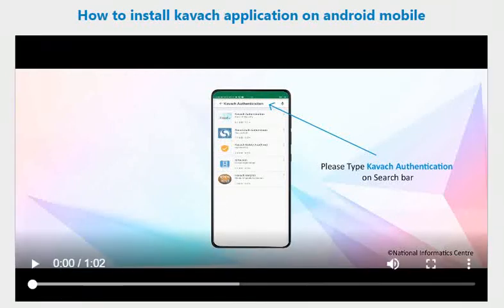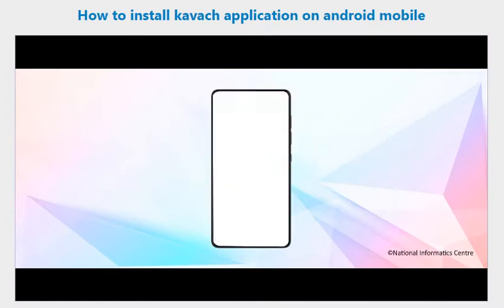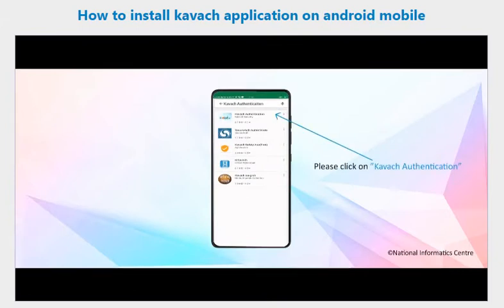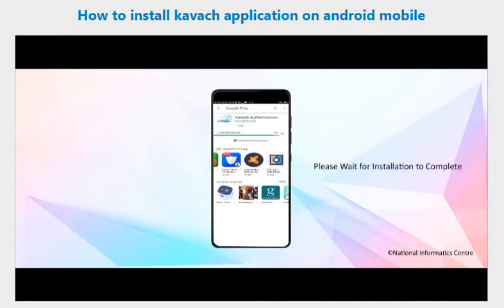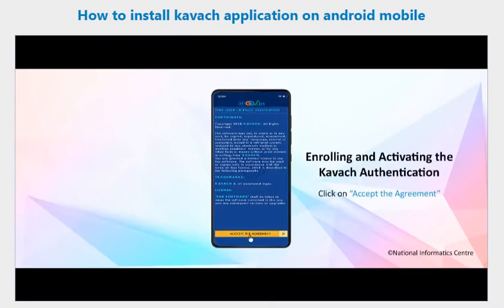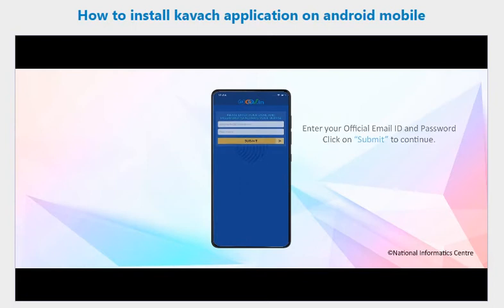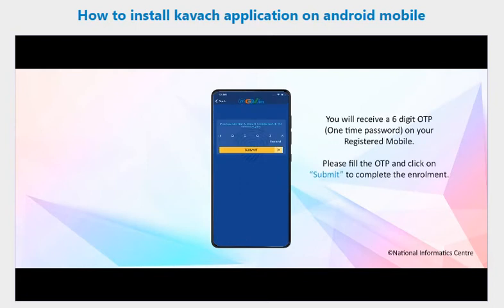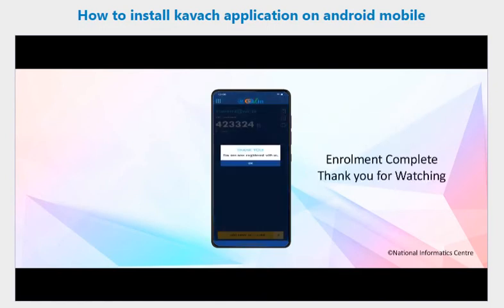Android Mobile Kavach Authentication for Govt Email ID- NIC Kavach Authentication- Android App.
For adding one more level of security, Kavach Authentication has been introduced.

More importantly if we can authenticate email login requests through our mobile using an app then it will be very useful for us.

It is important to note that if you access your email id from more than one computer or system, you need to follow the same procedure in all the systems or computers. Otherwise timeout error will be shown to you in the system where you will not configure Kavach Authentication application.

There is different procedure for Desktop and Android Kavach Application. In this video all the required steps have been covered for Android Kavach Application.

Some of the queries answered in this video are -

3. Steps to follow for Kavach Authentication Application?
4. What is two factor authentication?
5. What is 2 factor authentication?

And many other such queries.

kavach authentication app
kavach application
kavach for desktop
nic kavach android
kavach nic ios
kavach government email
technical basics
computer basics
computer knowledge
tips and tricks of computer